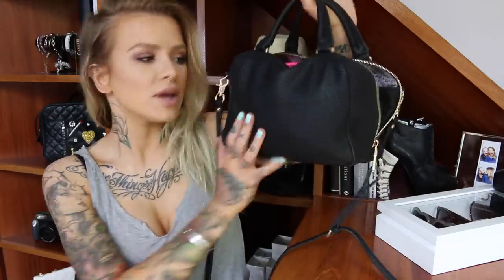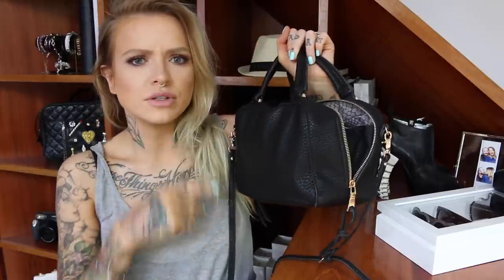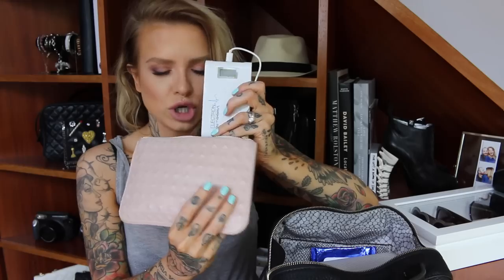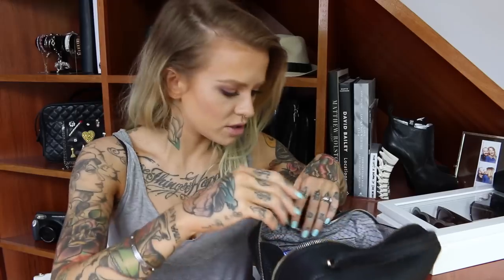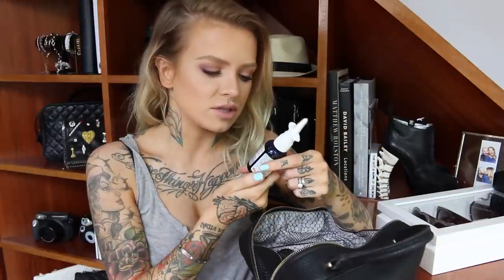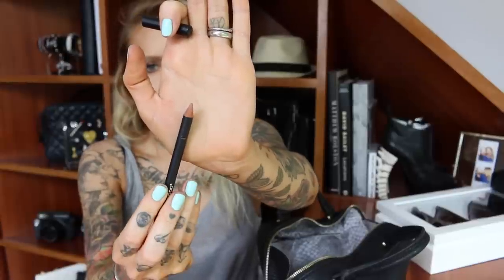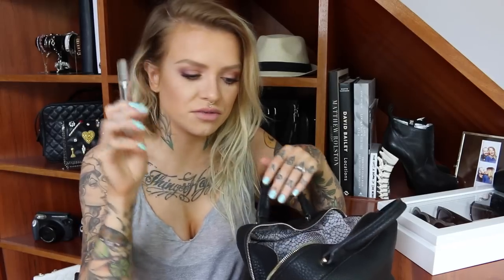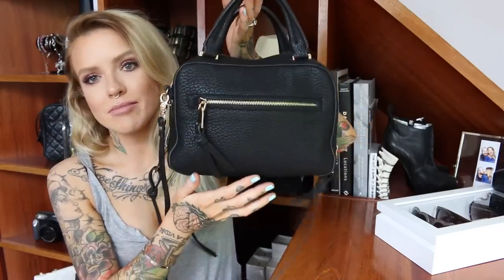What's In My Bag/ TARDIS- Rhian HY/ WIFELIFE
with code WIFELIFEURBAN (this expires wednesday June 17!)

Miamica Pill Case

Pelican SD Card Case

Portable phone charger

Soap & Glory hand cream

Youngblood Lip Gloss in Revealed

American Apparel Scrunchie

Nasal Spray

Squeeze Pod Hand Sanitizer

Youngblood Lipliner in Pout

Hurraw Sun Balm

I N S T A G R A M - @wifelife
T W I T T E R - @rhian_hy
S N A P C H A T - rhianhy
V I N E - Rhian HY

♡FTC♡